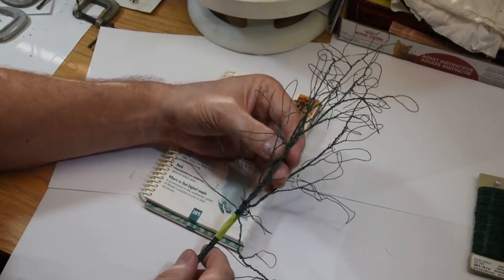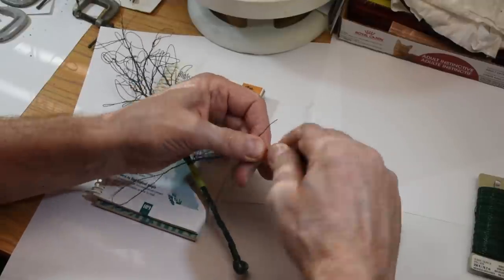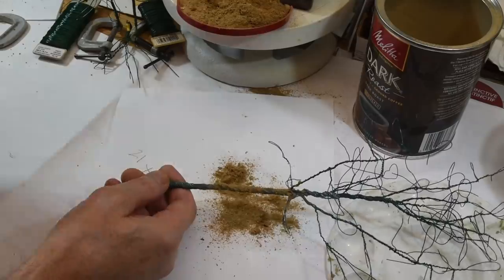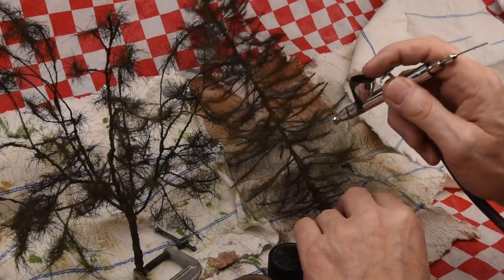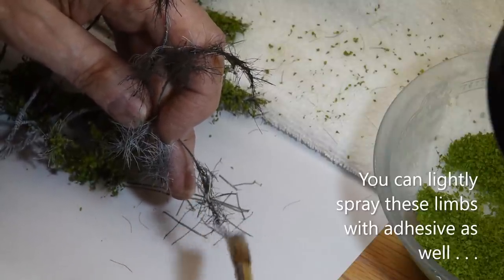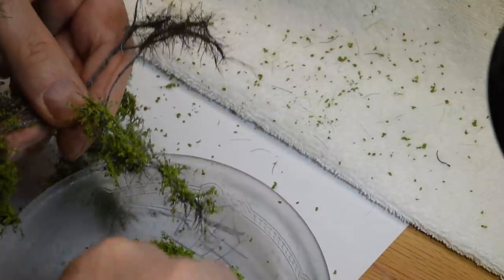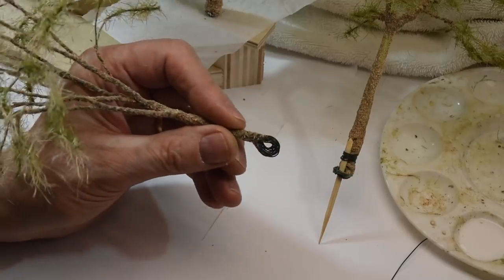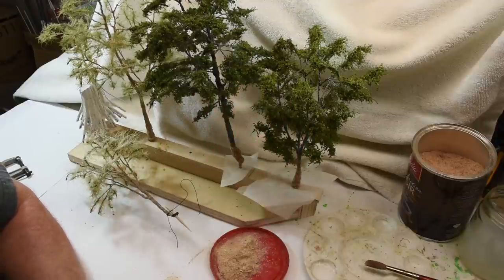Modeling The Ultimate Model Tree | The Broad Leaf Maple - Vlog #62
No tree is perfect. However, anyone can improve their modeling skill if they research and practice. This episode will demonstrate how I overcome the fear of failure through practice. Subsequently, confidence comes when we are not afraid to fail. A decent tree will always be the result of a confident modeler. Be creative, fail forward, and watch your confidence grow like a tree!
Cheers.